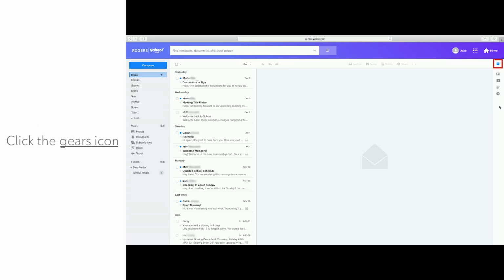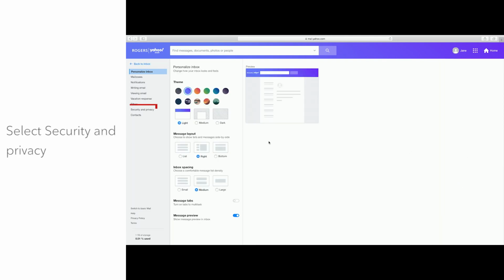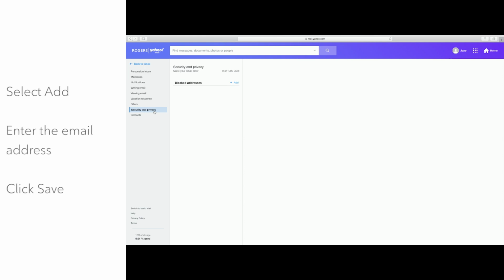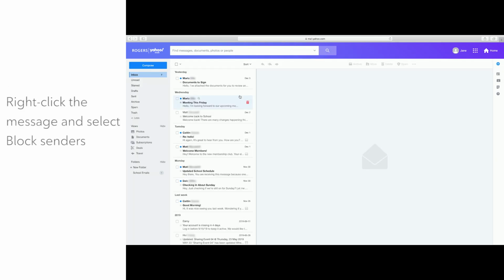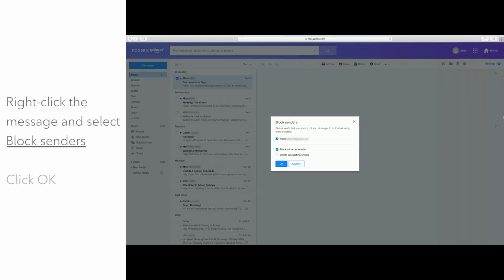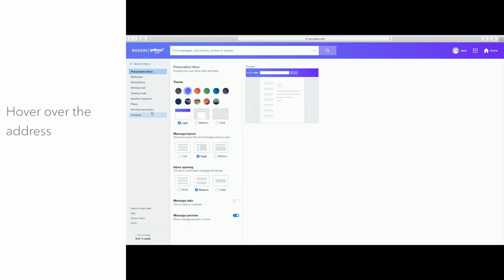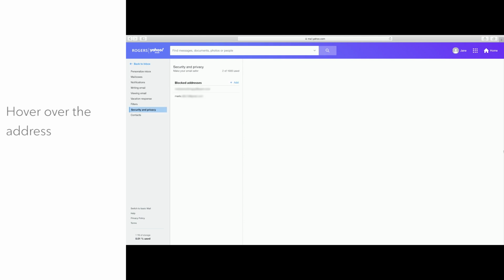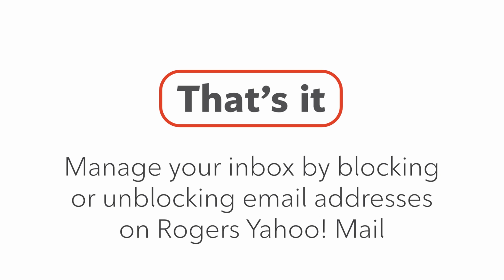Block or Unblock Yahoo! Webmail Addresses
Learn how to block unwanted emails and manage your inbox on Rogers Yahoo! Mail. This quick tutorial shows you how to block and unblock email addresses so you stay in control of your messages.

In this video, you’ll learn:

How to block email addresses in Rogers Yahoo! Mail
How to unblock senders quickly
Where to find Security & Privacy settings
How to stop spam and unwanted messages
How to manage your blocked email list

Sign in to your Rogers Yahoo! Mail account
Click the gear icon (Settings) in the top-right corner
Select More Settings
Go to Security and Privacy
Click Add under blocked addresses
Select Save

Alternate way to block a sender:

Right-click on an email message
Select Block sender
Confirm by clicking OK

This instantly prevents future emails from that sender.

Go to Settings (gear icon)
Select More Settings
Open Security and Privacy
Click the trash icon next to it

Important things to know:

Blocked senders won’t be able to reach your inbox
You can update your blocked list anytime
Unblocking restores the sender’s ability to contact you
These settings help reduce spam and unwanted messages

Why manage your blocked list?

Keep your inbox clean and organized
Reduce spam and unwanted emails
Stay focused on important messages
Customize your email experience